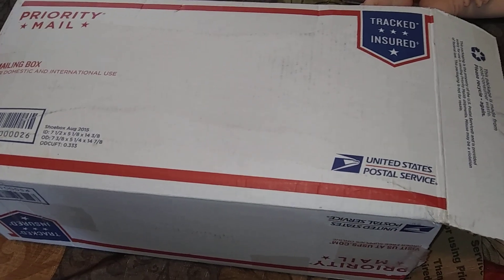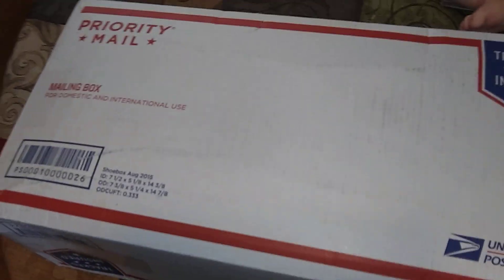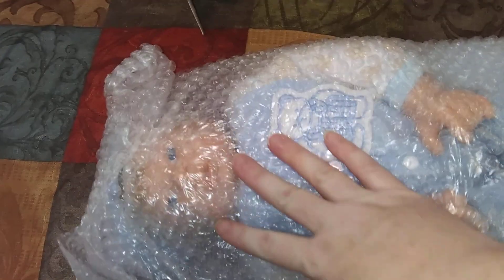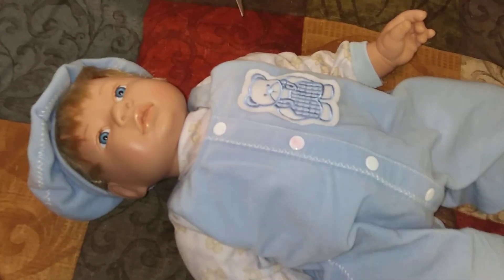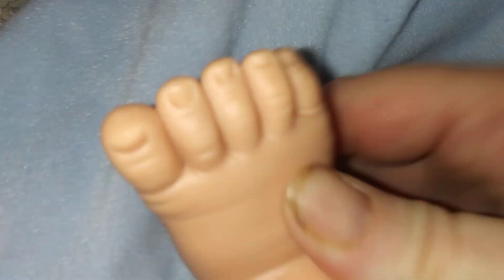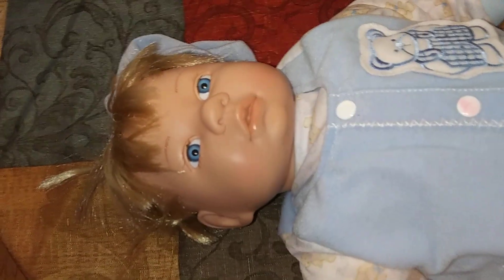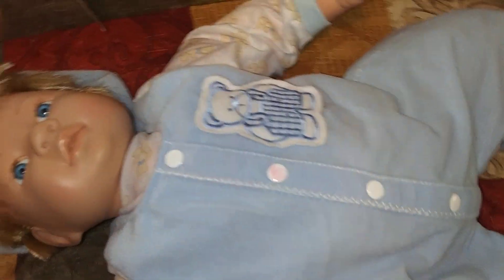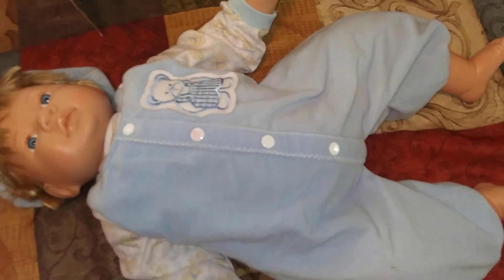Alternative way to make a reborn baby without buying a kit.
One way to make reborn baby dolls on a budget without buying a reborn kit.